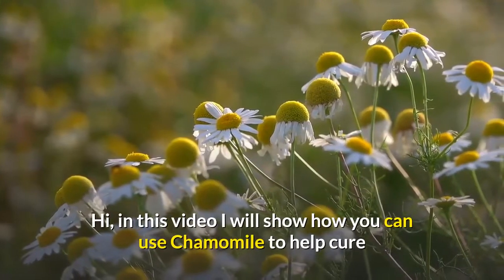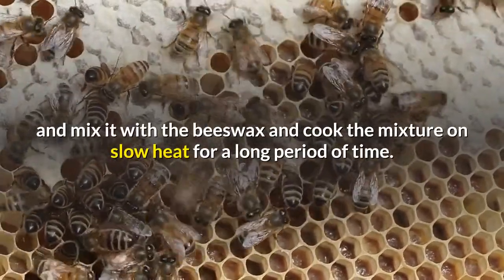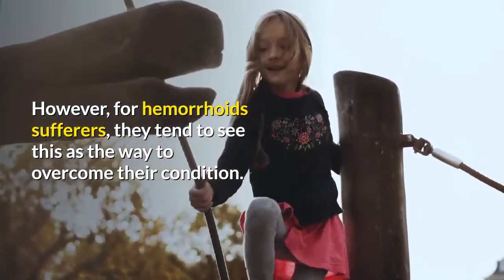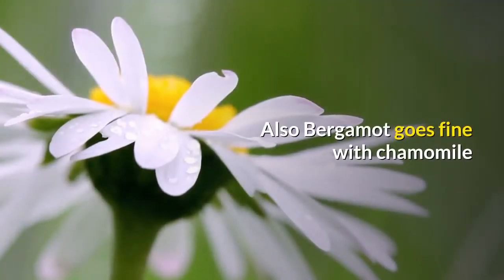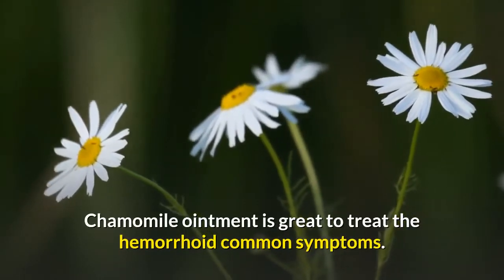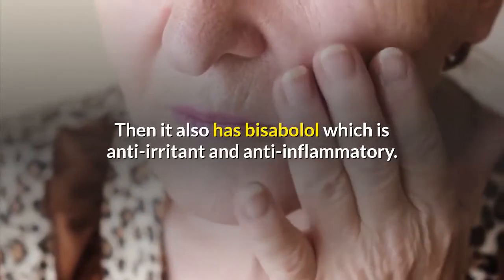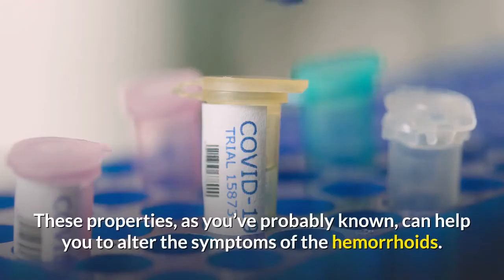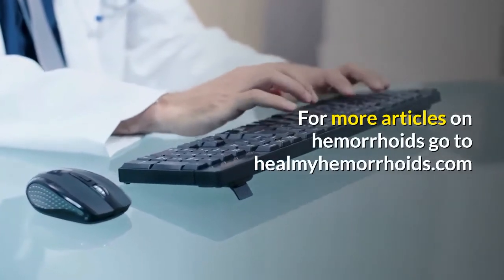How To Use Chamomile For Hemorrhoids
Chamomile can be used for hemorrhoids as an ointment applied directly to the affected area. The powdered form of chamomile can be mixed with germ oil and beeswax and used on the area. Chamomile oil can be applied directly or mixed with chamomile tea. The oil can also be added to a sitz bath and soak for 15 minutes twice a day. Chamomile tea can be used to clean the hemorrhoid area.

Chamomile is best used as an ointment. It comes in different forms from oil, powder, as well as cream. Depending on where you live or work, you might only be limited to certain forms.

For instance, the powdered form of chamomile can be a great option for you. Then you will need to mix the chamomile powder with the germ oil, and mix it with the beeswax and cook the mixture on slow heat for a long period of time.

Please seek appropriate medical attention for any health complaints. We cannot take responsibility for your health care decisions. Our intent is only to offer health information to help you with your search for better health.

Healmyhemorrhoids.com is not responsible for the accuracy of content written by testimonial authors. The information on our website is provided for educational and entertainment purposes only. It is not intended to diagnose, treat, cure, mitigate, or prevent any diseases, illnesses, or imbalances and should not be used in place of medical advice from your health care professional. The statements made in these testimonials have not been clinically proven or evaluated by the FDA. Extra caution should be taken when using essential oils with young children and animals. We assume no responsibility for the use or misuse of this material.